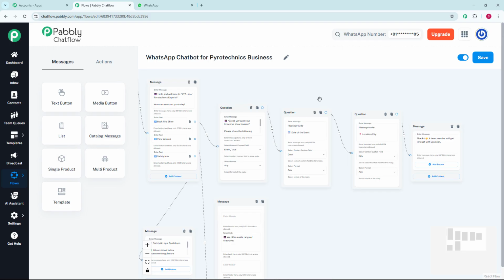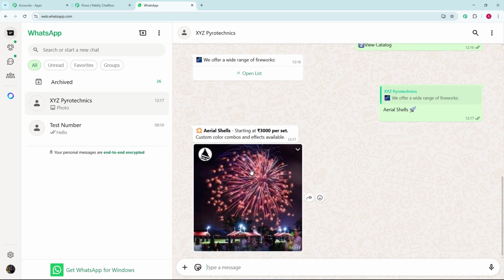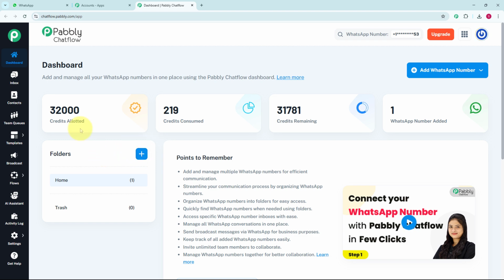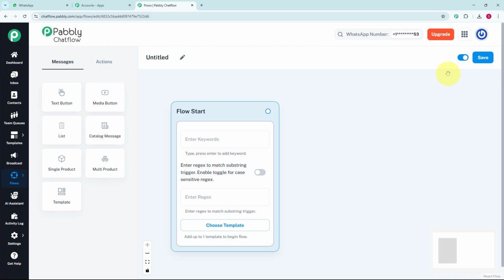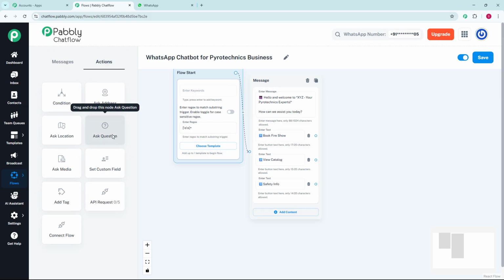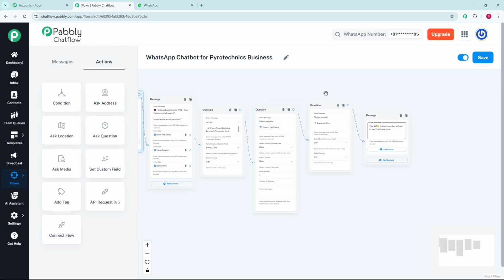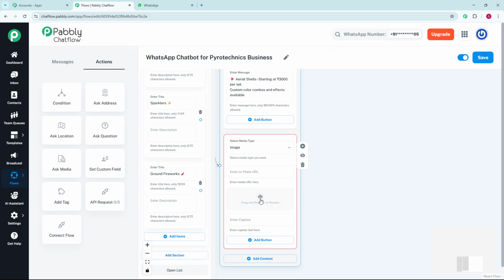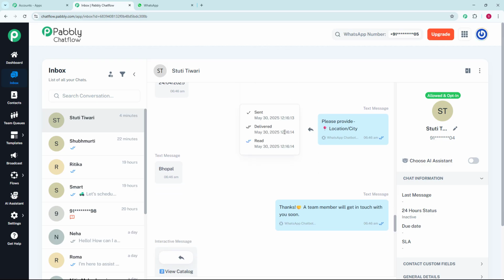How to Create a WhatsApp Chatbot for Your Pyrotechnics Company Business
🎯 Use Case:

Clients get show proposals, book firework events, and ask safety questions on WhatsApp.

Ready to light up your pyrotechnics business with automation? In this tutorial, we’ll guide you through creating a custom WhatsApp chatbot using Pabbly Chatflow to boost your customer interactions and service! 🎆

In this step-by-step guide, you’ll learn how to:
✅ Design a WhatsApp chatbot tailored for your pyrotechnics business
✅ Provide instant answers about products, services, and safety information
✅ Utilize an easy-to-use drag-and-drop chatbot builder—no coding needed!
✅ Integrate with multiple WhatsApp accounts for seamless communication
✅ Schedule automated messages for quick responses, even after hours

Empower your business with a chatbot that enhances customer satisfaction and improves operational efficiency. Your clients will love the instant responses! 🚀